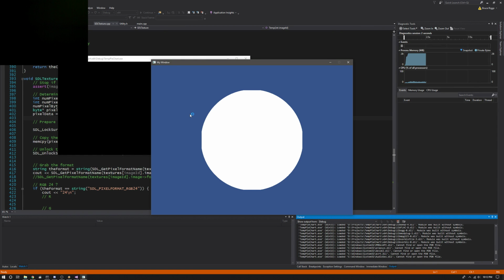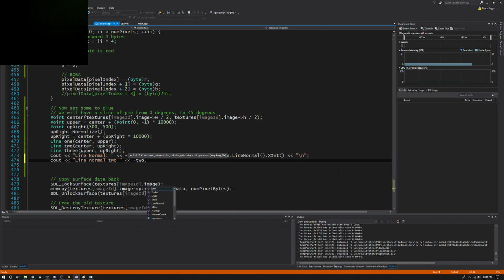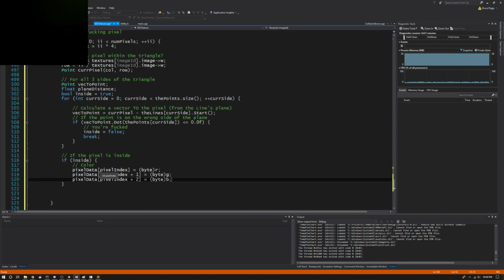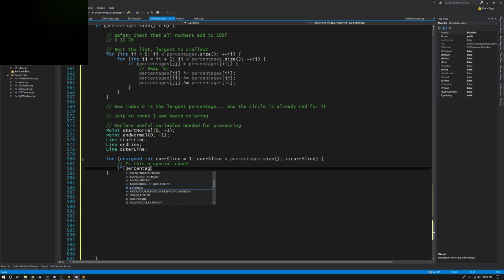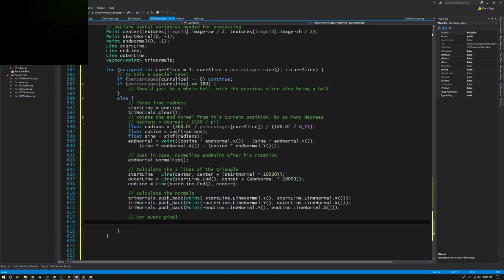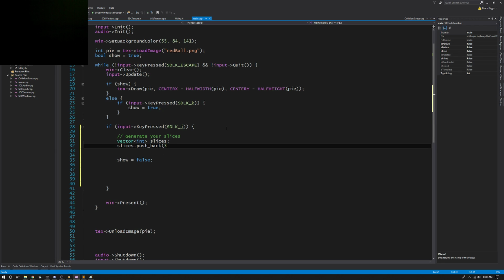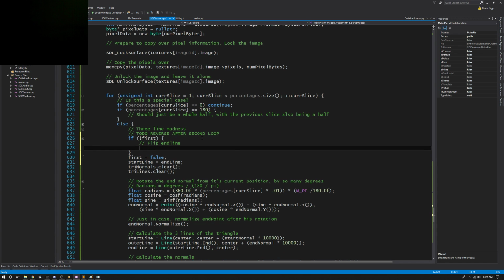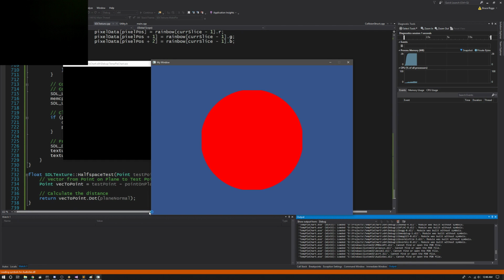C++ Programming - Pie Charts